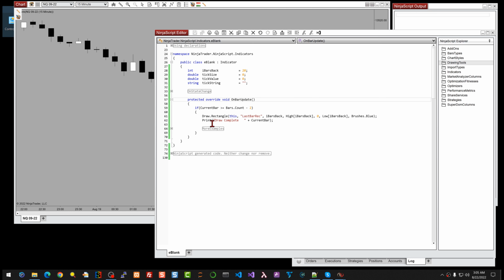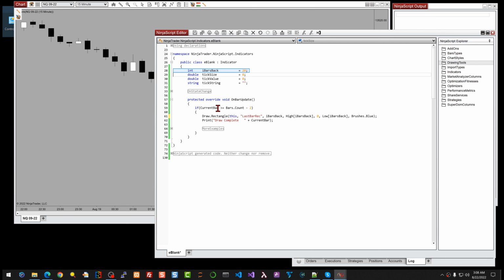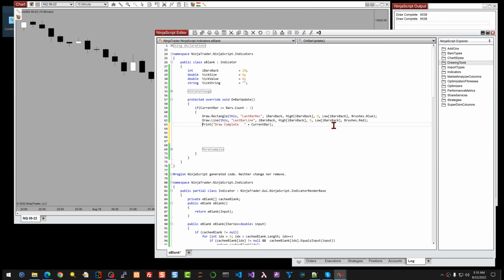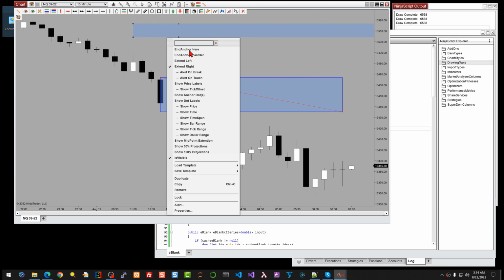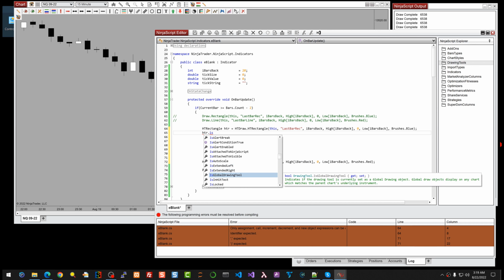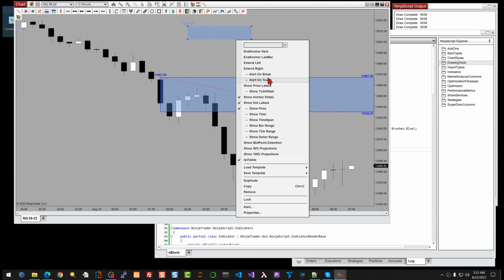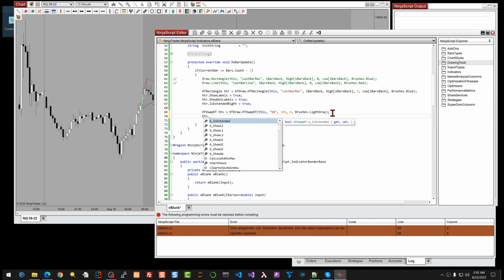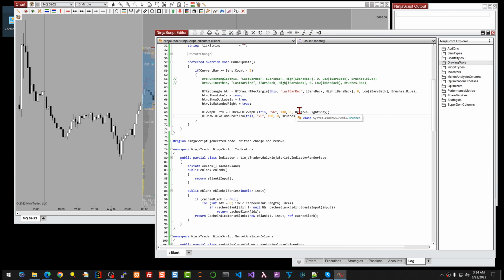NinjaTrader 8 | NinjaScript | Using HTDrawBar Custom Drawing Tools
Draw, Show, Hide, Modify Color/Styles, and MORE w/NinjaTrader NinjaScript!
Over 20 Custom Drawing Tools Now | All w/Unique Features and Settings!

No offer or solicitation to buy or sell securities, securities derivative, futures products or off-exchange foreign currency (forex) transactions of any kind, or any type of trading or investment advice, recommendation or strategy, is being made or given in any way! Past performance, whether actual or indicated by historical tests of strategies, is no guarantee of future performance or success. Futures, Foreign Currency, Equities, and Options Trading contains substantial risk and is not for every investor. An investor could potentially sustain a loss equal to or even greater than their entire investment, regardless of which asset class you trade (equities, options. futures. or forex); therefore, you should not invest or risk money that you cannot afford to lose. Risk capital is money that can be lost without jeopardizing one's financial security or lifestyle. Only risk capital should be used for trading, and only those with sufficient risk capital should consider trading.